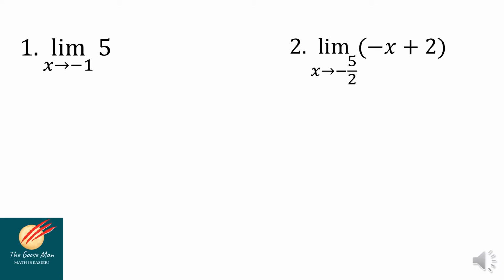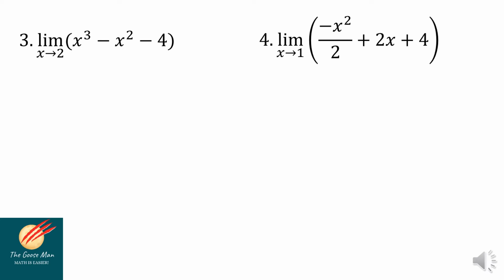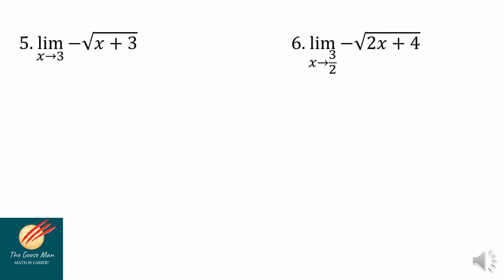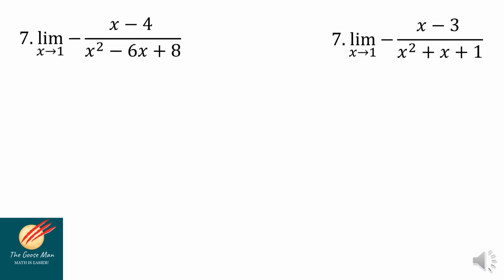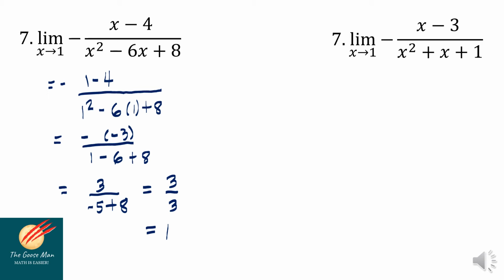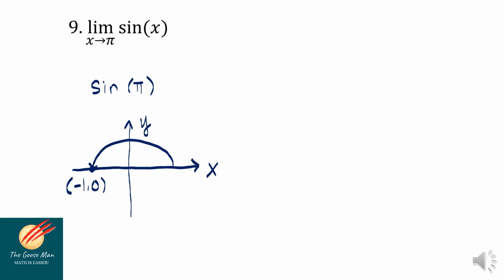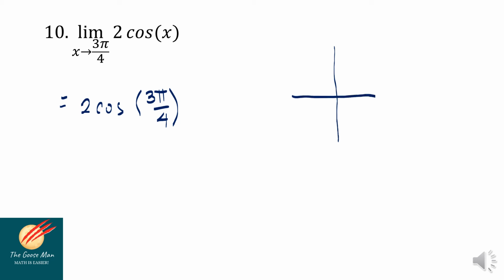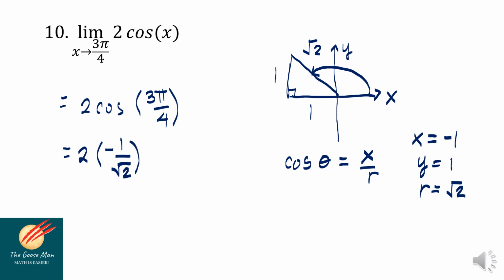Limits by Direct Substitution || Grade 11 Calculus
Our topic for today is Limits by Direct Substitution || Grade 11 Calculus. This video focuses on how to evaluate defined limits using direct substitution. You will learn here how to evaluate limits using direct substitution or direct evaluation. Limits of rational expressions, polynomial expression as well as trigonometric expressions will be discussed too!